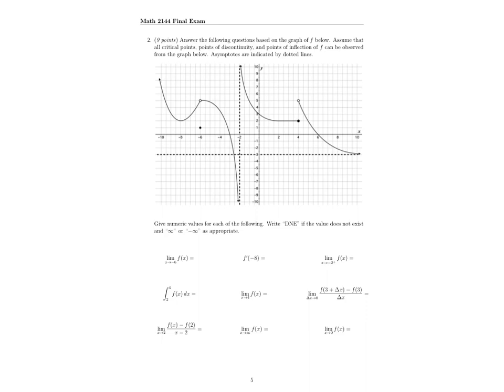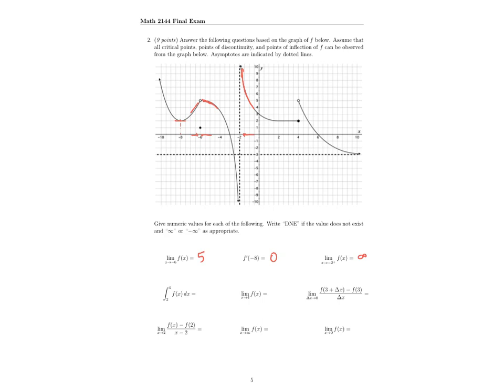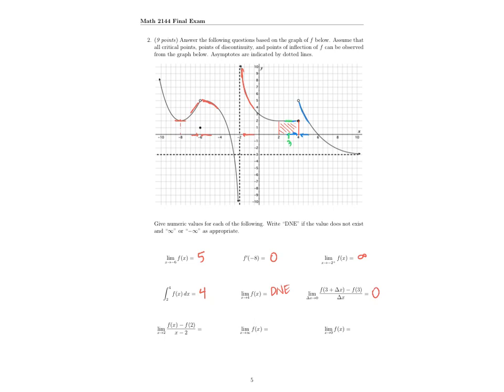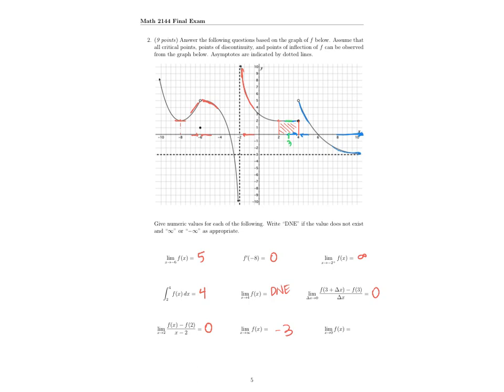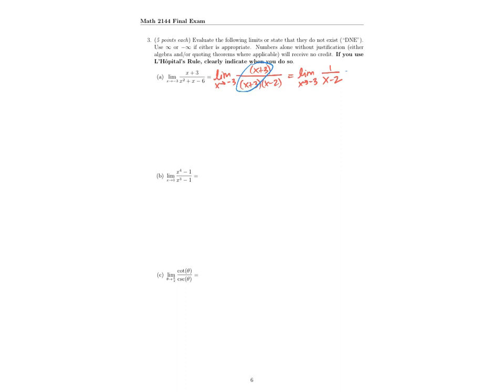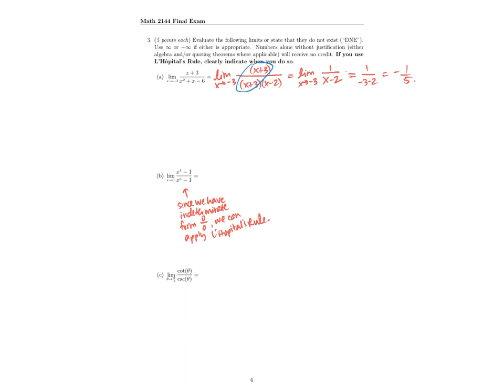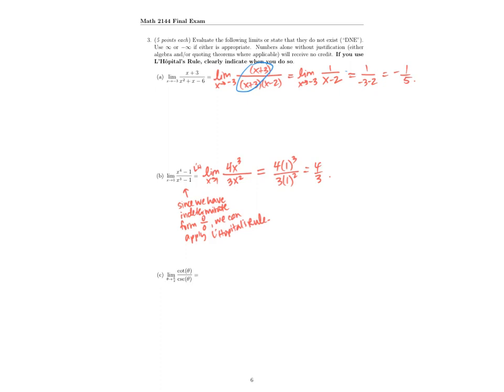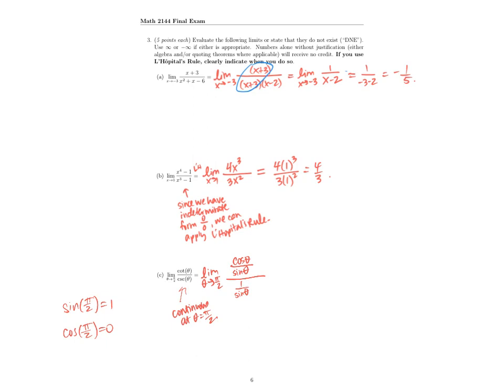Calc 1 Final SP18 Part 2